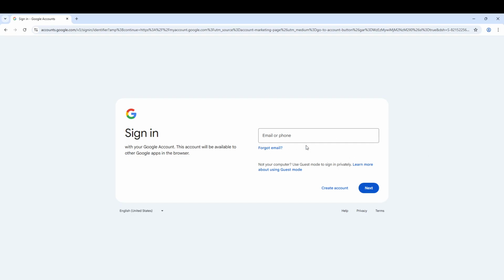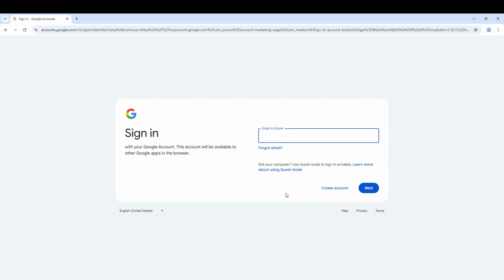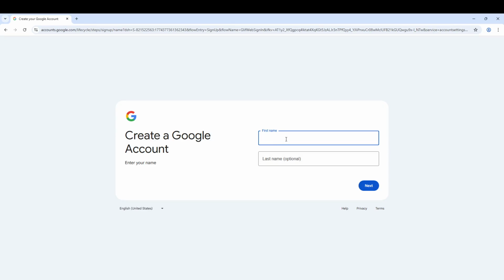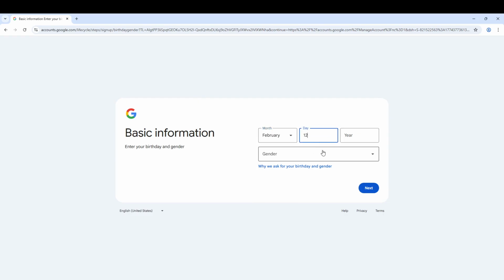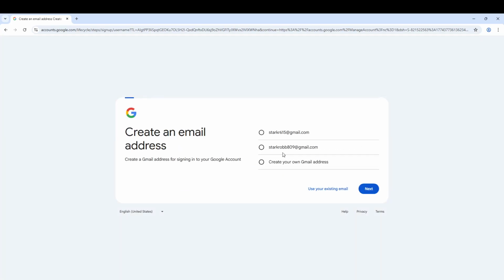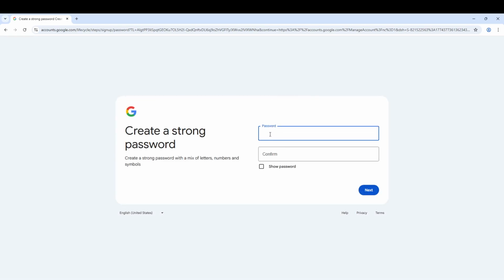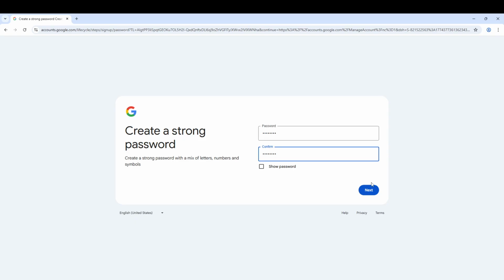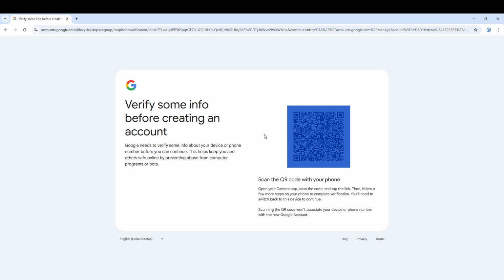How To Create Gmail Account [2026 Guide]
In today's video we cover: How To Create Gmail Account, Gmail, Create Google Account, Gmail Tutorial, Sign Up For Gmail, Google Workspace, Email Setup, Gmail For Beginners, Creating Email Account, Google Mail, Software Tutorial, Digital Identity, Gmail Security, Online Communication, New Gmail Account.

-Google Drive
-Google Meets
-Google Sheets
-Google Chrome
-Google Forms
-Google Gmail